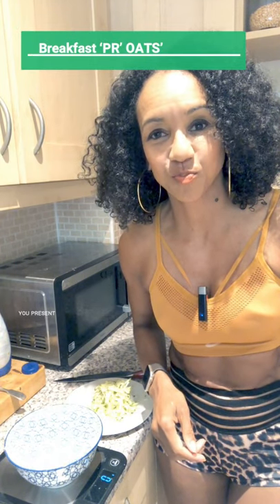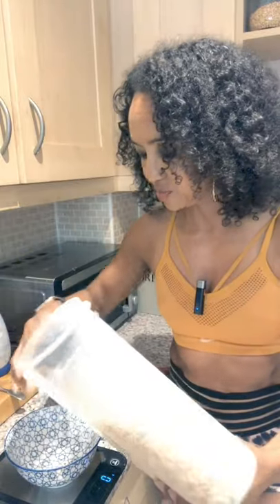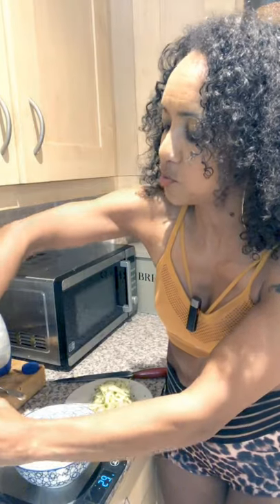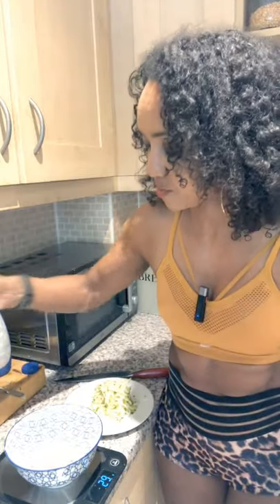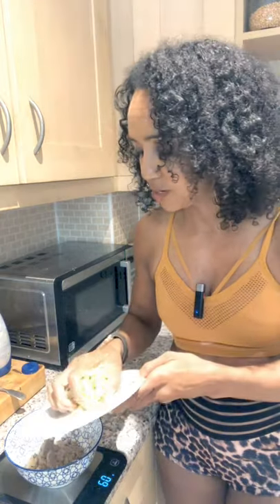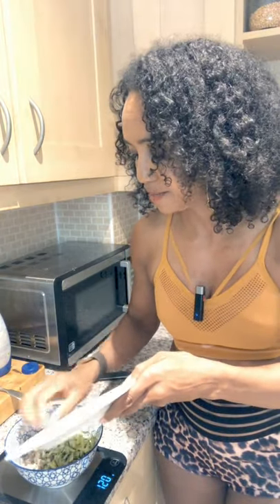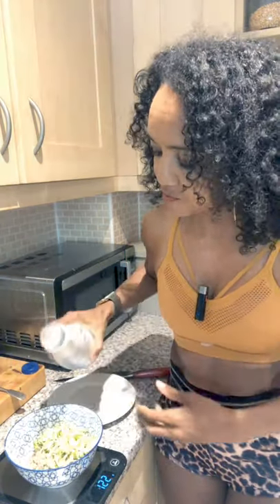What I eat in a day black woman over 50 | weight loss over 40 breakfast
This is a typical breakfast that I eat as a bikini competitor and fitness influencer to lose weight and stay in shape as 53 year old woman.